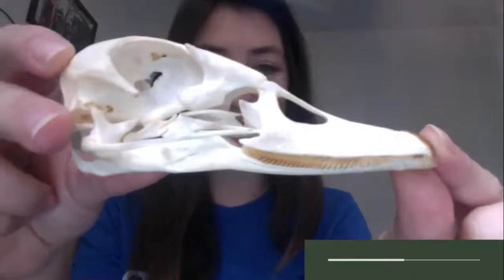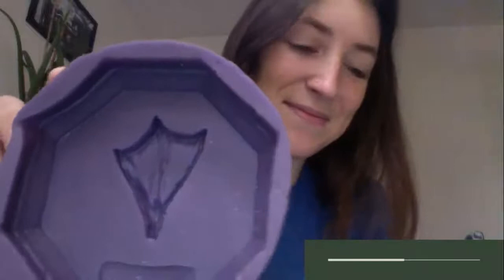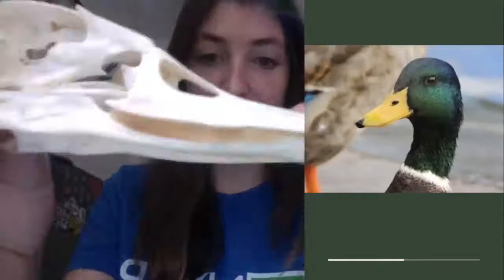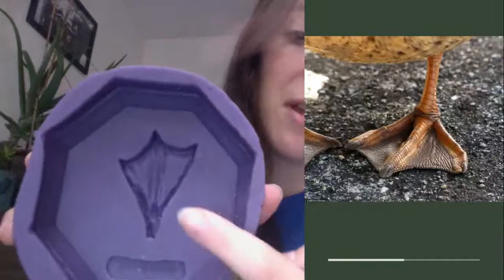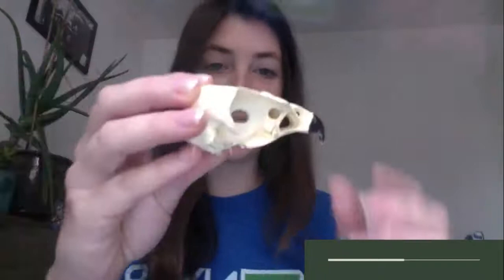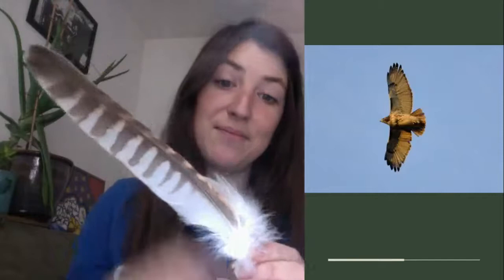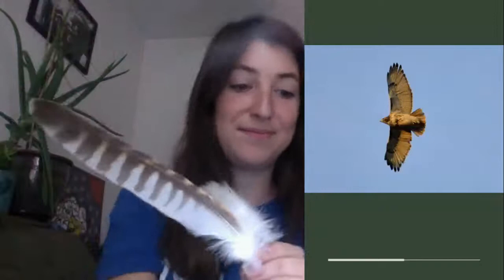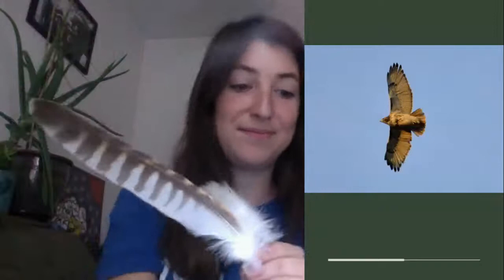Look Up Introduction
Jump into this lesson with an introduction from our NYRP educator, Tess.